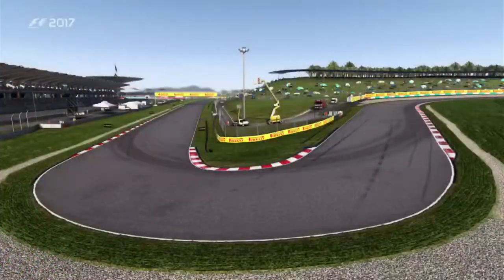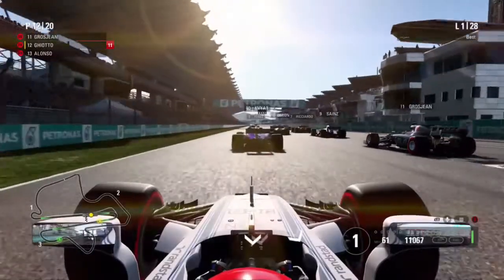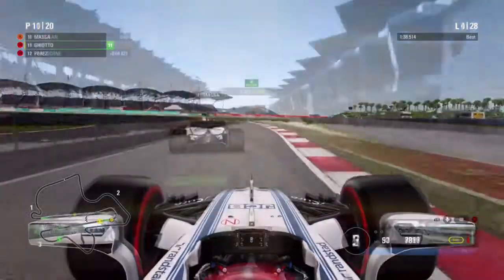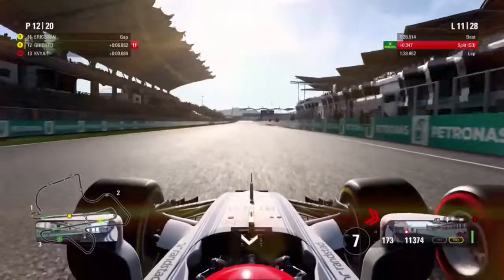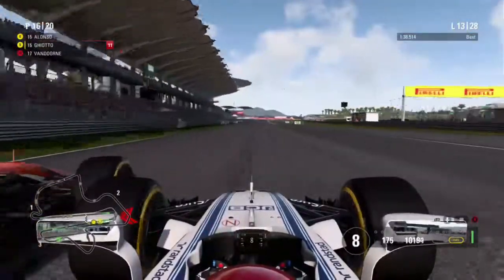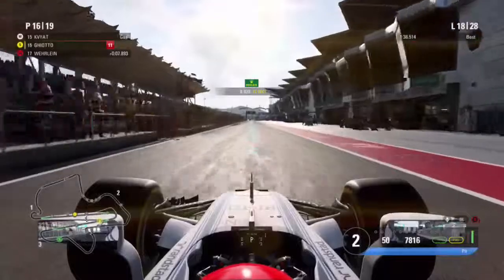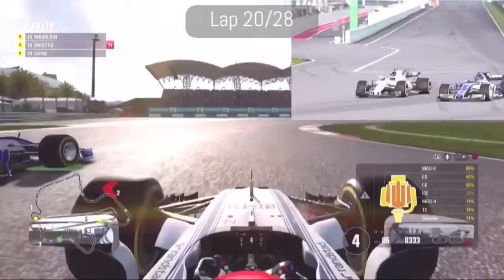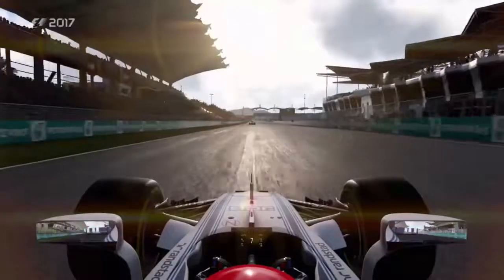Engine Lets Us Down - Ghiotto Career S1E15